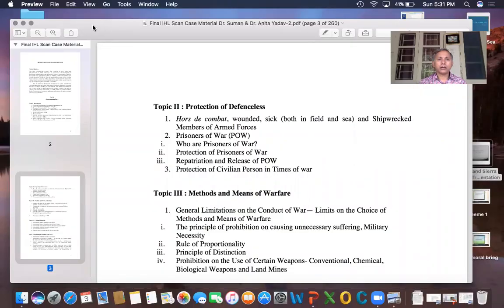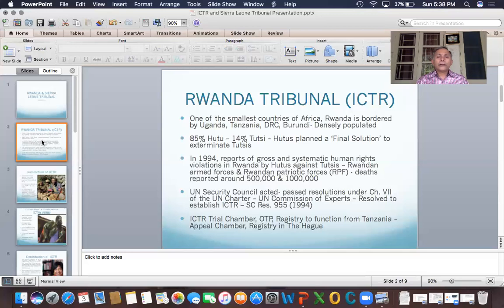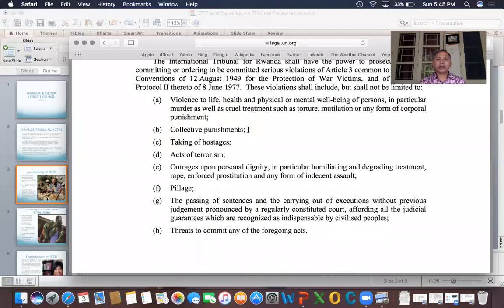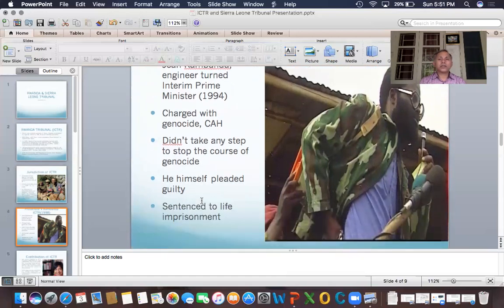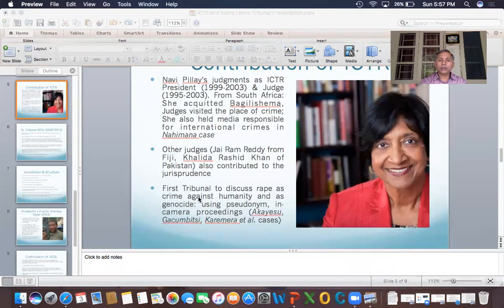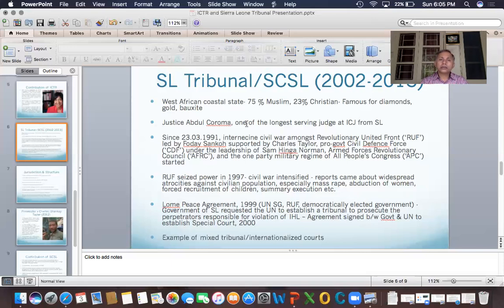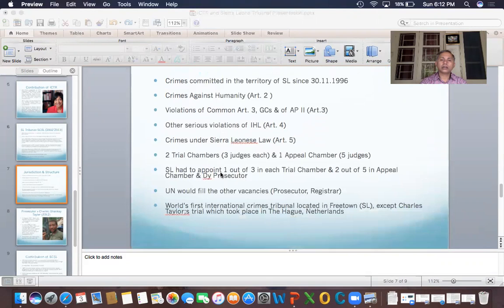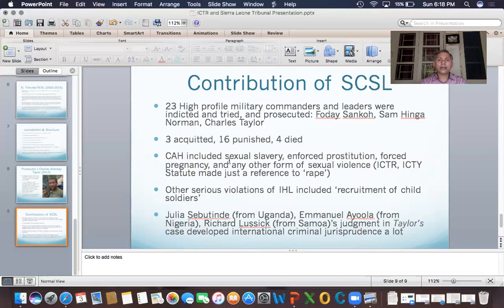RWANDAN & SIERRA LEONESE TRIBUNAL/COURT (ICTR & SCSL)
It explains the need to establish adhoc and hybrid tribunals in Rwanda and Sierra Leone in the 1990s. It also examines the contributions of these institutions to the development of international criminal law.